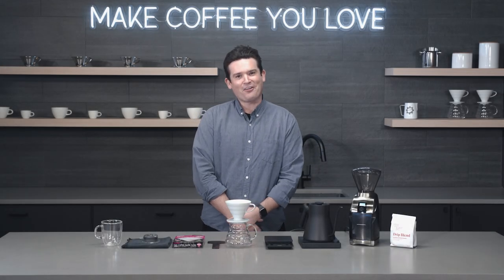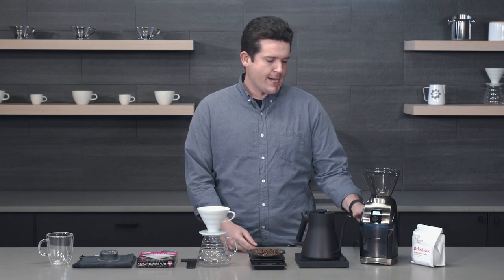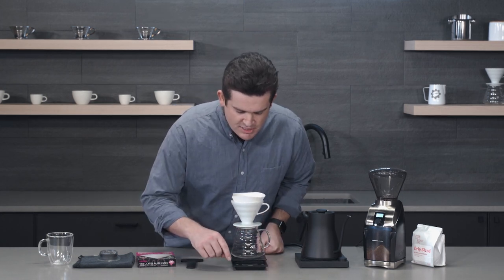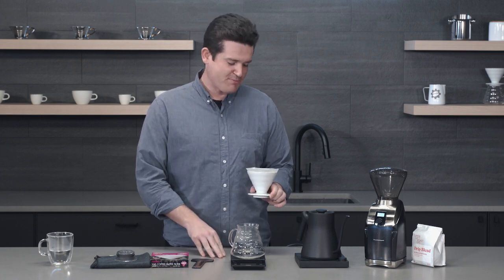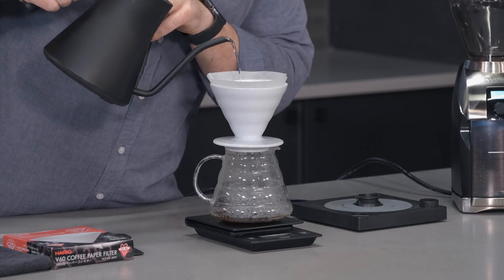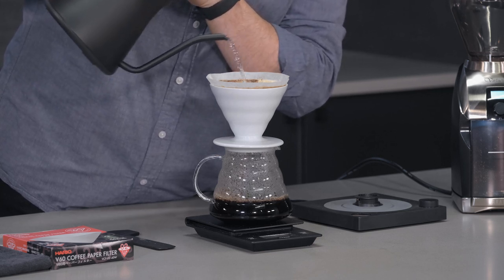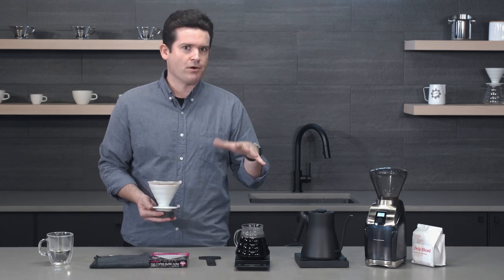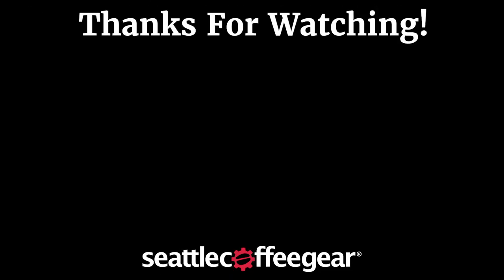Common Pour Over Coffee Mistakes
Are you trying to perfect your pour over? Join Madison for a look at some common pour over coffee mistakes that you might be making!